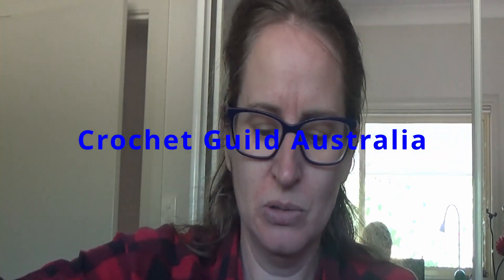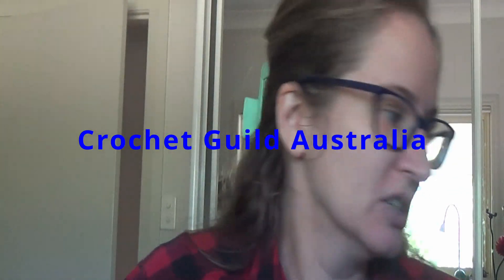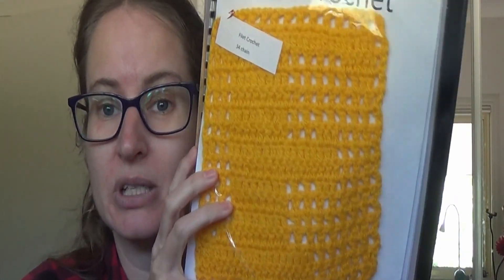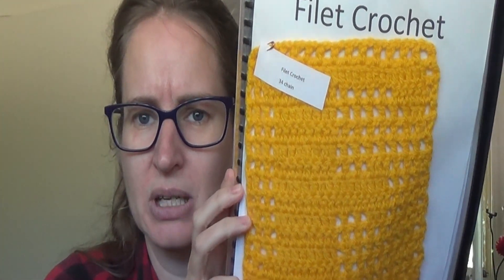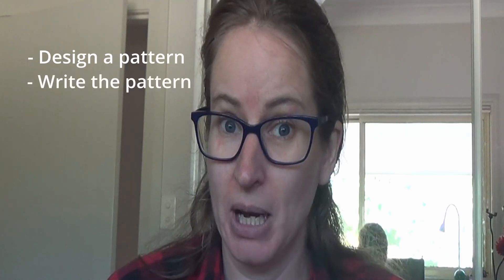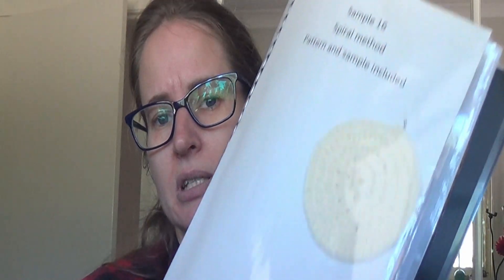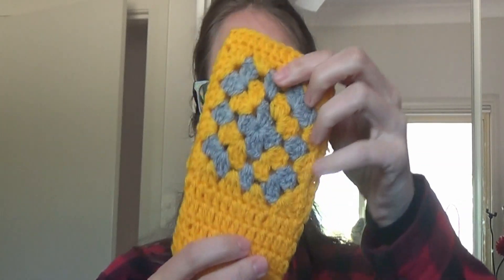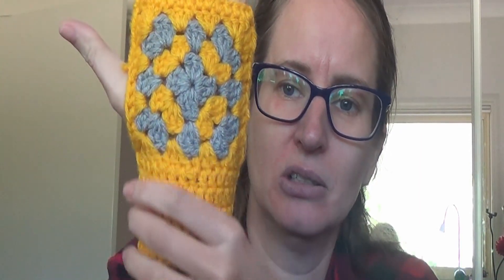Crochet certificate, did I pass??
CODE GNXfM1